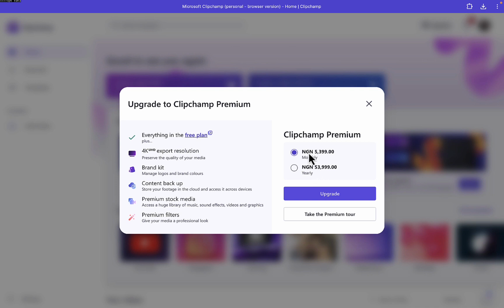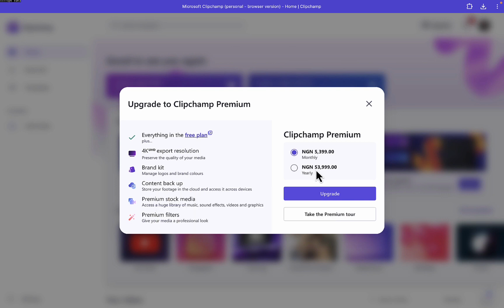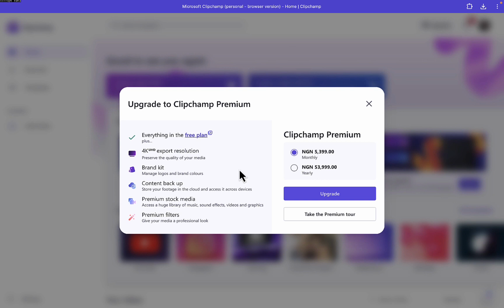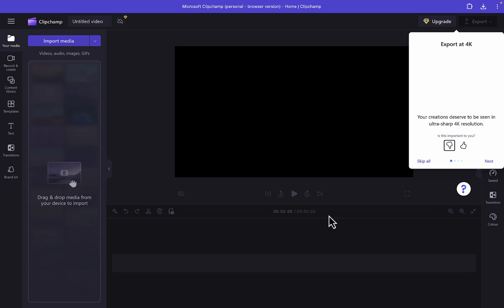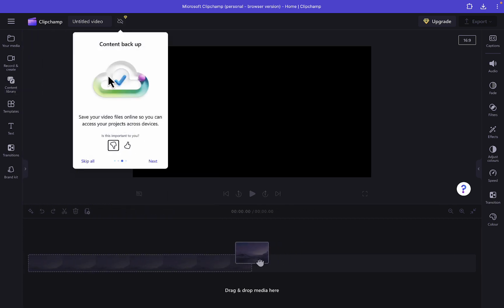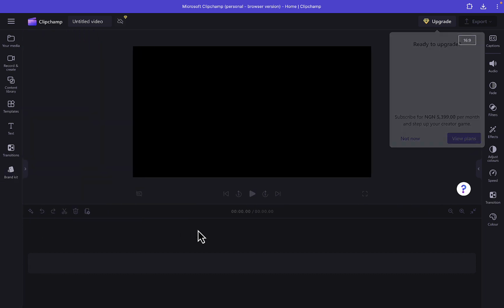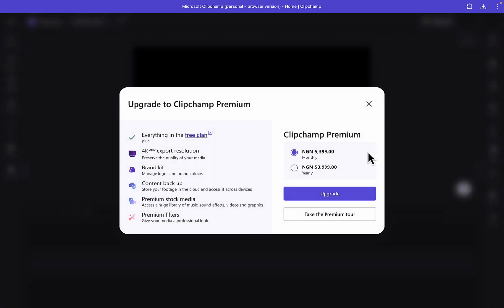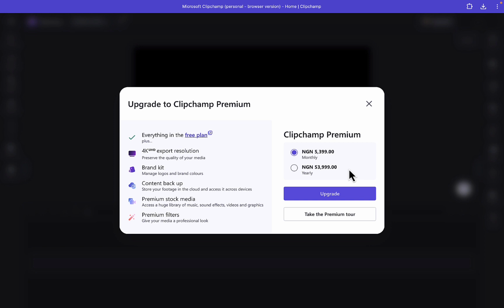HOW TO GET CLIPCHAMP PREMIUM FOR FREE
In this video, i talk about  HOW TO GET CLIPCHAMP PREMIUM FOR FREE   . Don't forget to watch till the end because i shared more valuable information which will favor you.